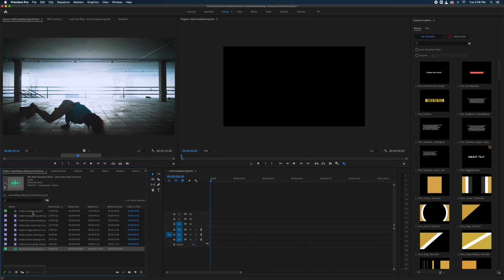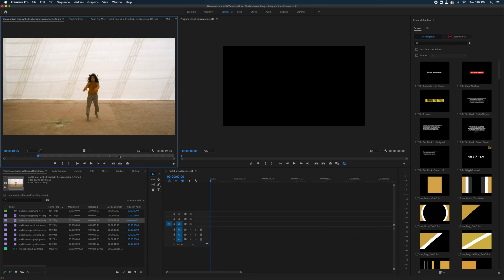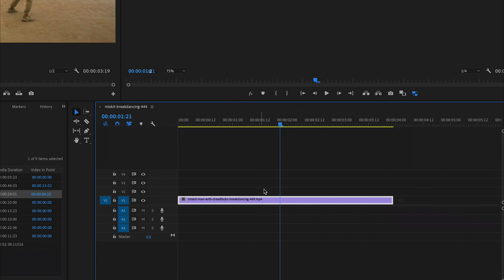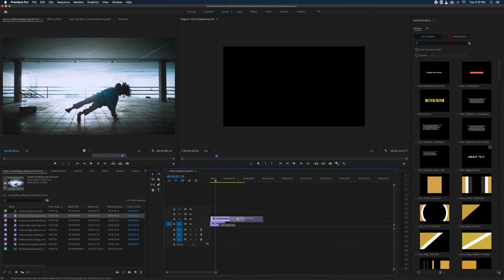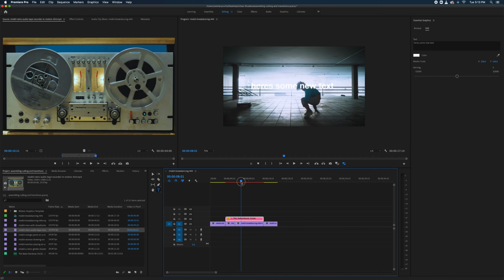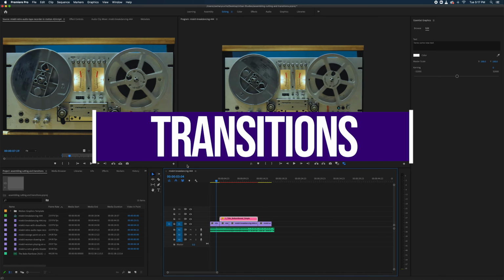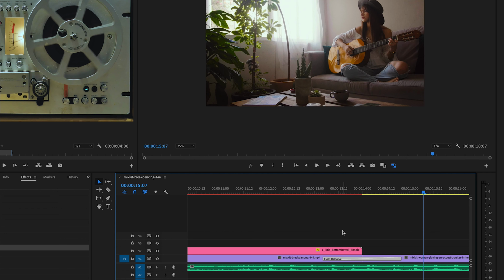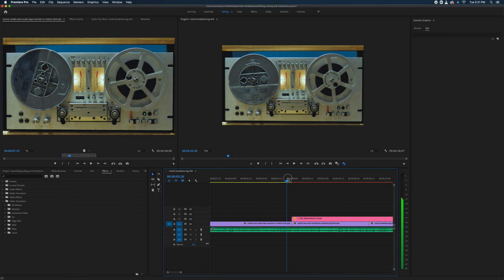Assembling & Cutting Footage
In this video we cover how to begin cutting and assembling footage. We also cover how to edit text and add transitions as we assemble footage.